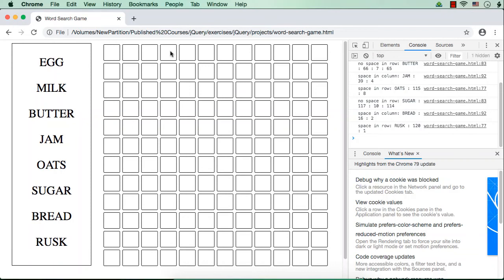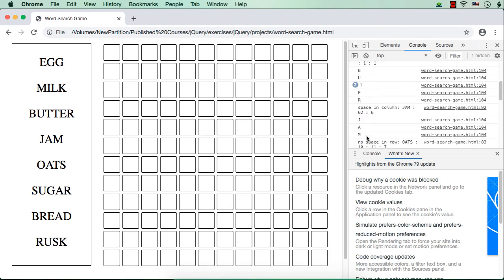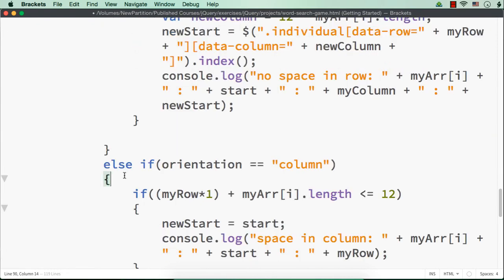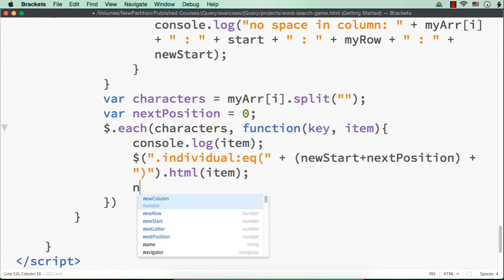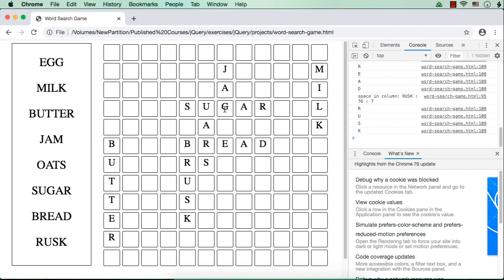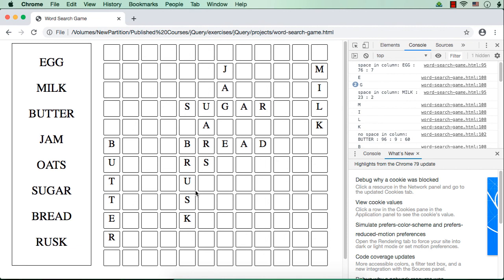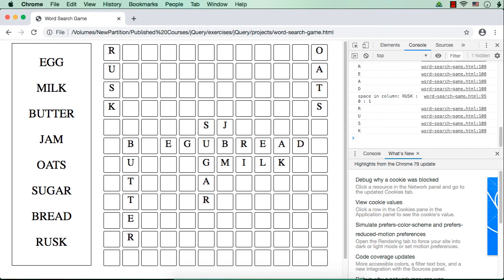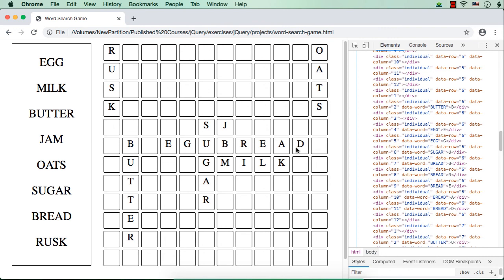Word Search Game using jQuery: Part 7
In word search game, the player looks for words given in the list. In this video, you will learn how to develop a word search game from scratch using jQuery.